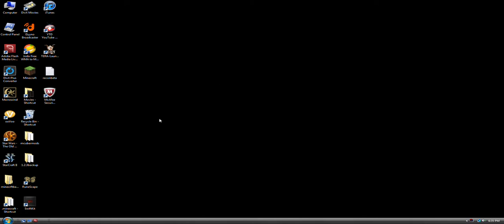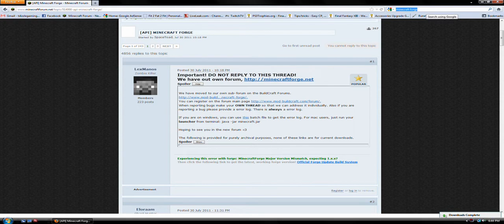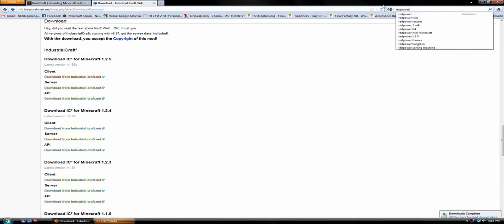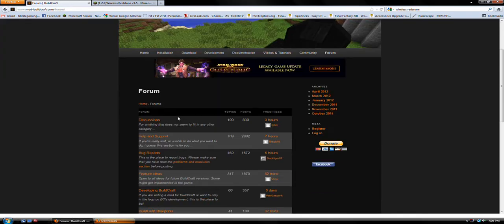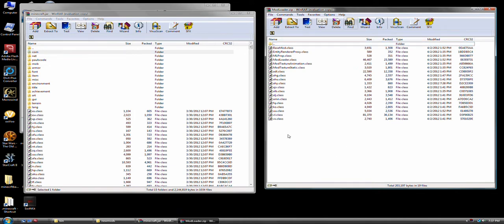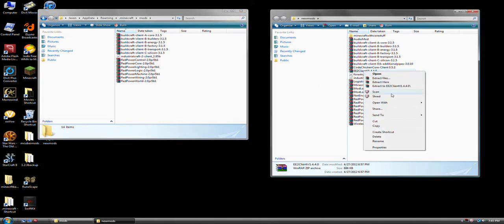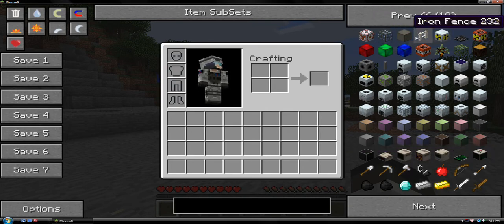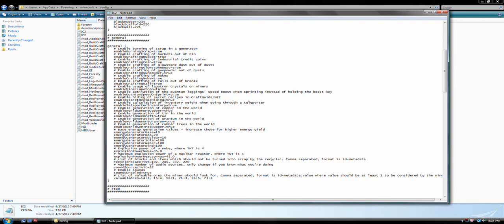How to install Mods for Minecraft 1.2.5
WARNING!! MAKE BACKUP OF YOUR MINECRAFT FOLDER BEFORE TRYING TO INSTALL ANY MODS.